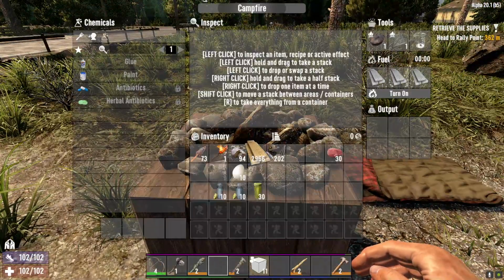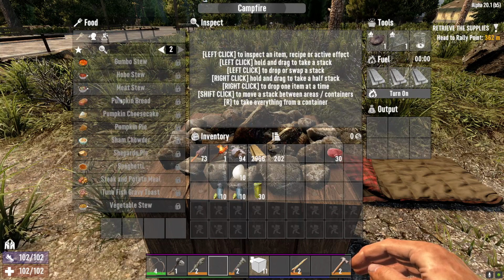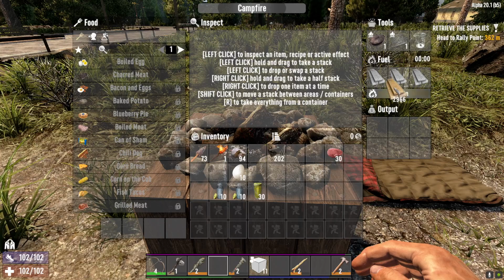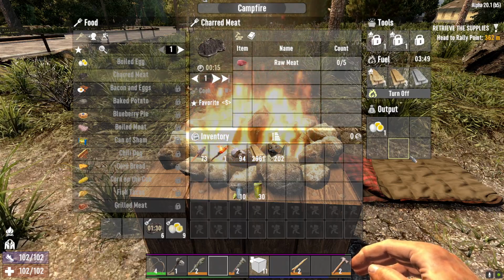7DTD, A20.1 Guide for the New. Cooking With Animol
7DTD Guide for the New, is for the newer players. But perhaps you may have missed something or this guide could come of some assistance. All videos are recorded during the A20.1E. Anything I have missed? Let me know... Something you want covered? Let me know.